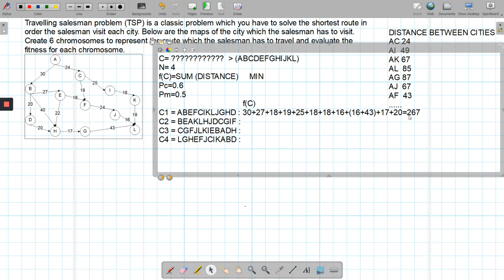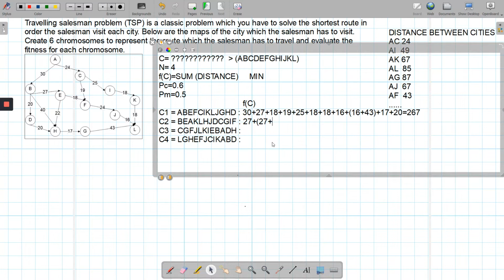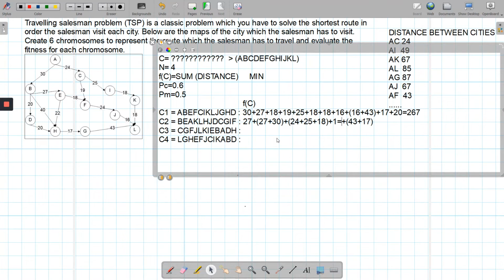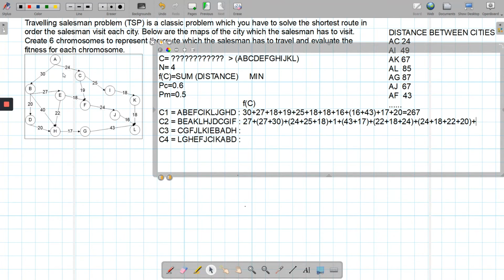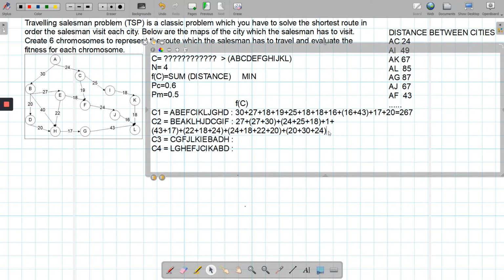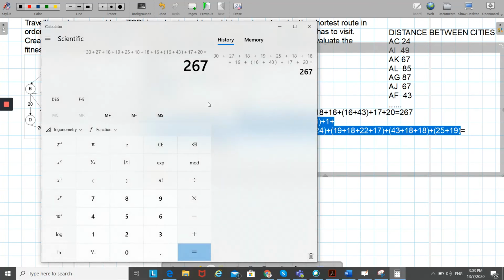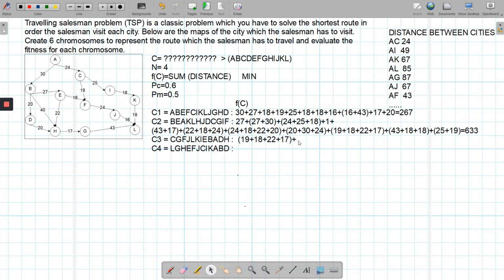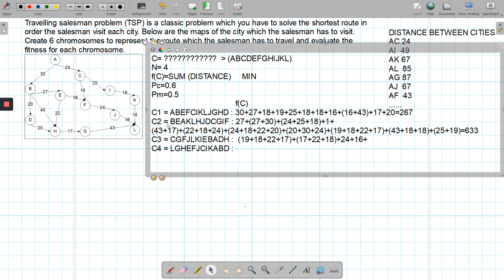TSP using GA part2/5